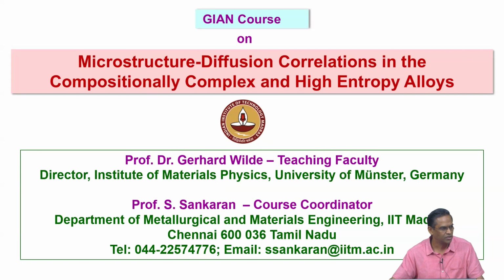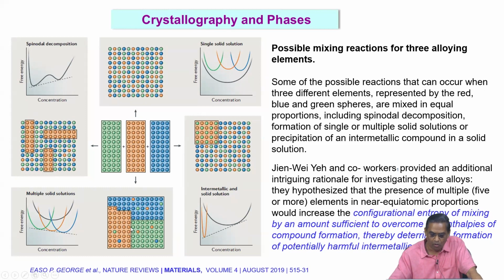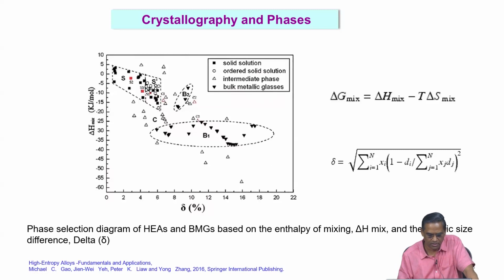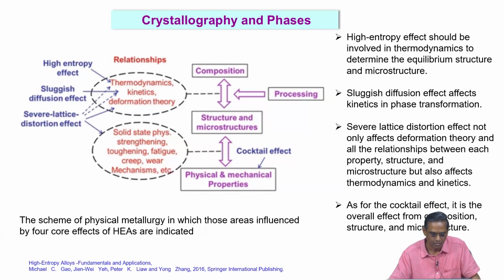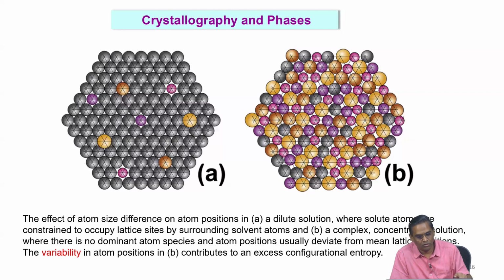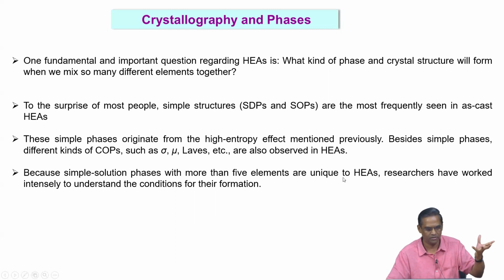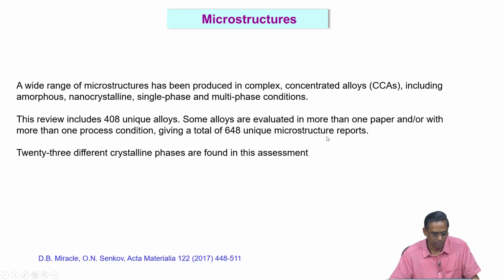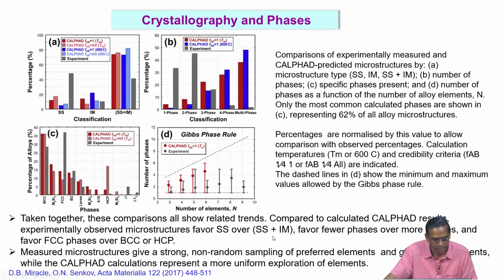Lecture 06: INTRODUCTION TO MICROSTRUCTURES AND CRYSTALLOGRAPHY OF CCAS AND HEAS - PHASES...........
Title: Lecture 06: INTRODUCTION TO MICROSTRUCTURES AND CRYSTALLOGRAPHY OF CCAS AND HEAS - PHASES, MORPHOLOGY, TYPES OF GRAIN BOUNDARIES AND SECOND PHASES
Course Name : Microstructure-diffusion correlations in the compositionally complex and high entropy alloys